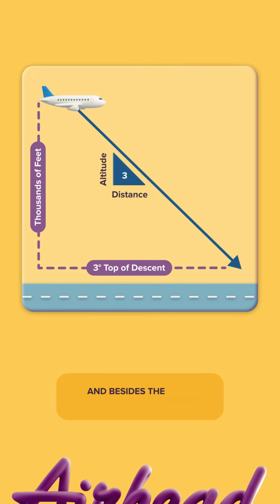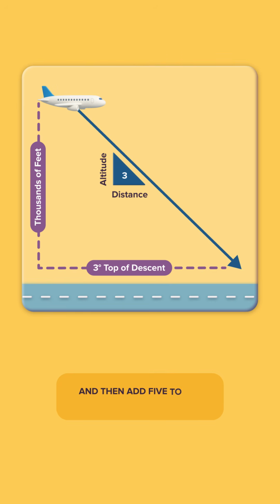Vertical Navigation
Trying to calculate your rate of descent mid-flight like a human FMC? 😅✈️
For a standard 3° glide path, the classic rule is:
🧠 Ground speed × 5
100 kt groundspeed?
→ About 500 ft/min descent.
But if the glide path isn’t standard, there’s an even better trick:
📐 Glide path angle × speed factor × 100
Example:
4° glide path at 120 kt groundspeed
→ 4 × 2 × 100 = 800 ft/min
And yes — use groundspeed, not IAS. The exams absolutely love catching people out on that one. 😏
Bonus rule for top of descent:
✈️ Flight Level × 3 + 5 NM for deceleration.
Simple maths. Expensive aeroplanes.